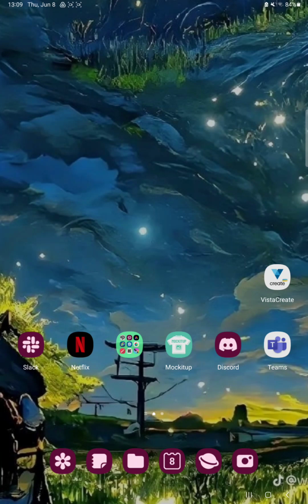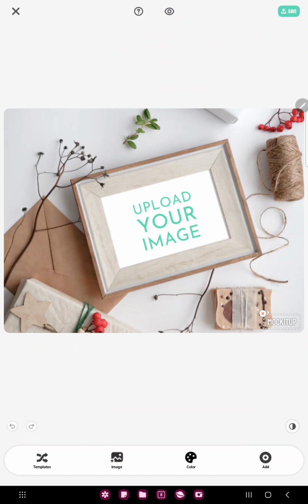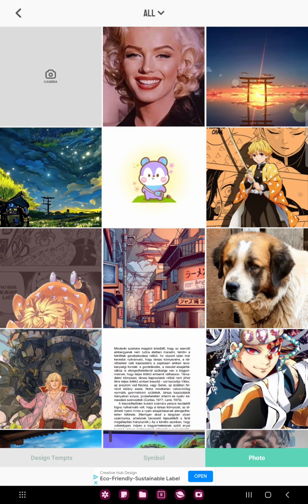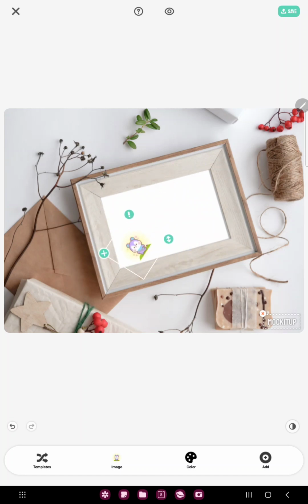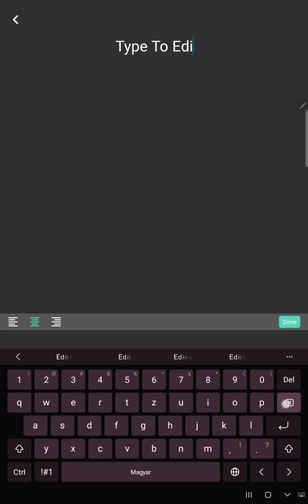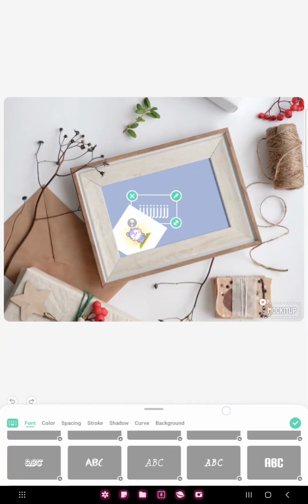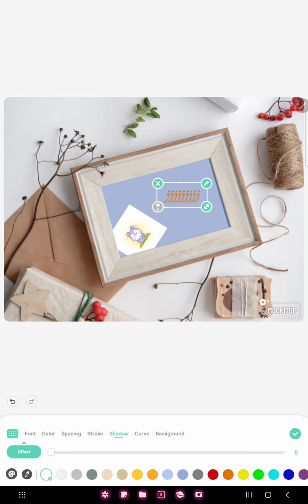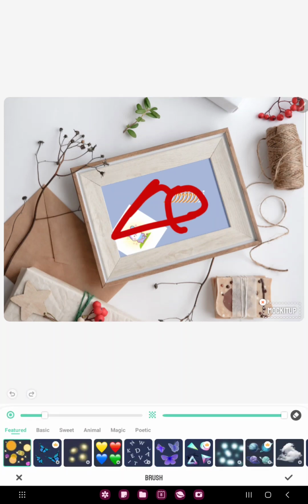How to design a frame on Mockitup?